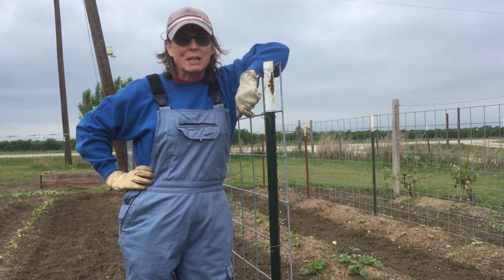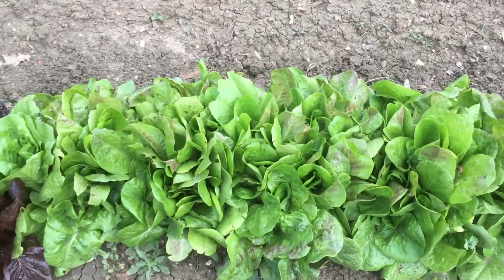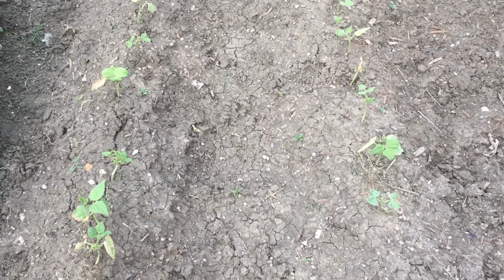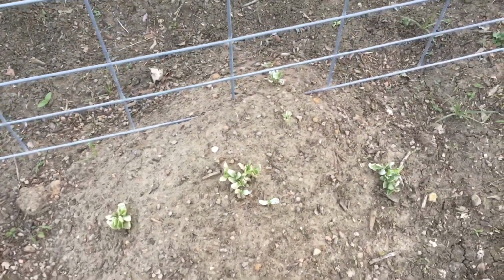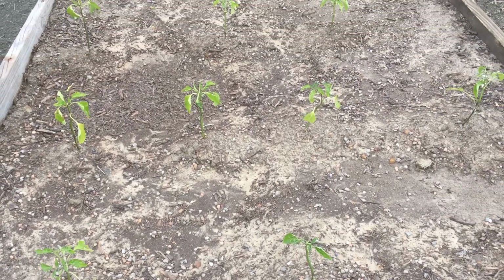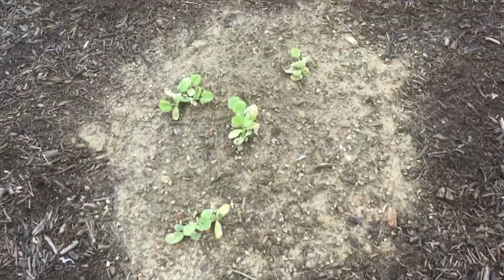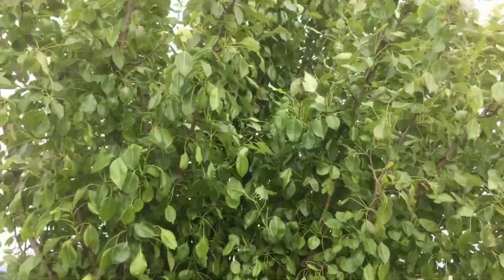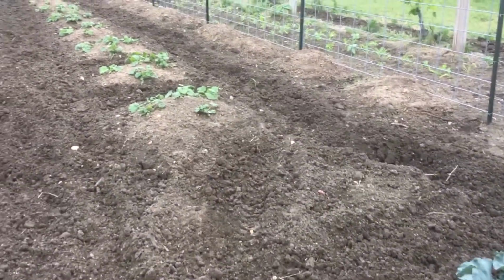North Texas Vegetable Garden Spring Update - April 20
Hillbilly Jilly

Welcome to North Texas Vegetable Gardening and Cooking with Hillbilly Jilly.

Home DIY projects, spring and fall vegetable gardening in north Texas, garden planning tips and information of all sorts are being added every week to help people succeed as gardeners, learn to cook and add new recipes to their cookbooks!

Hillbilly Jilly